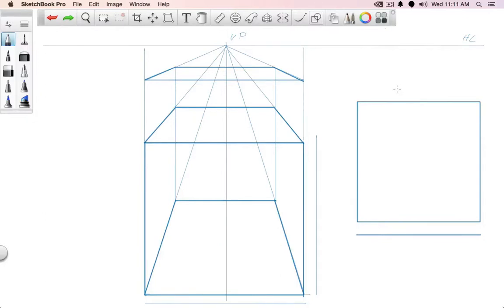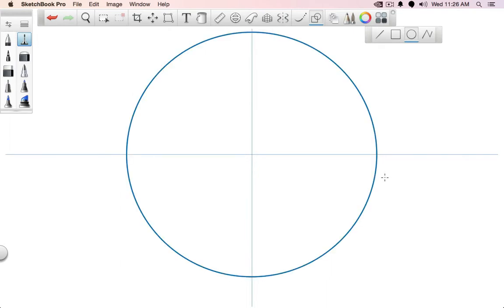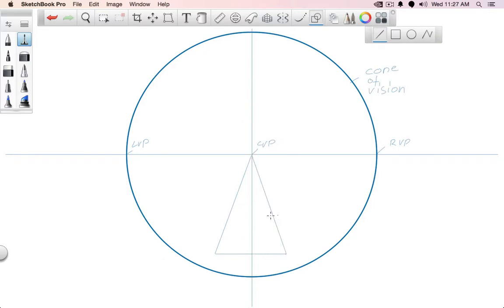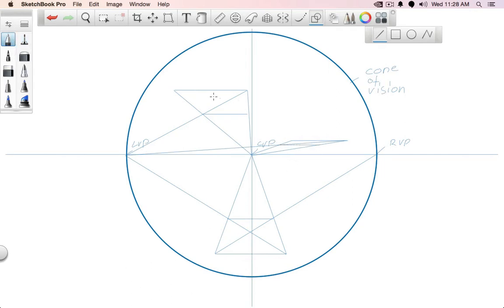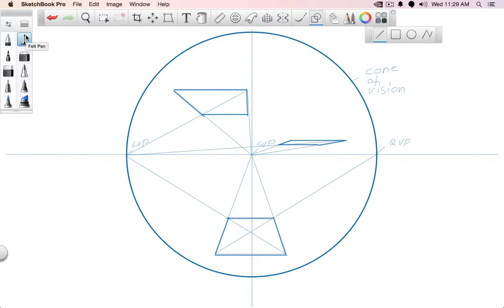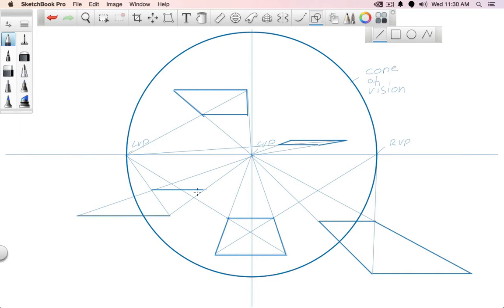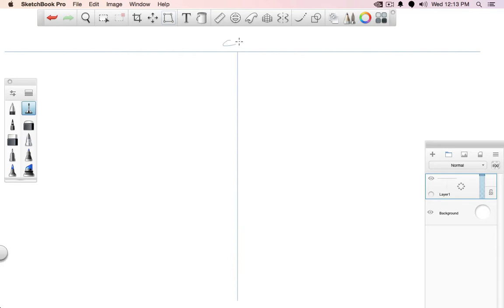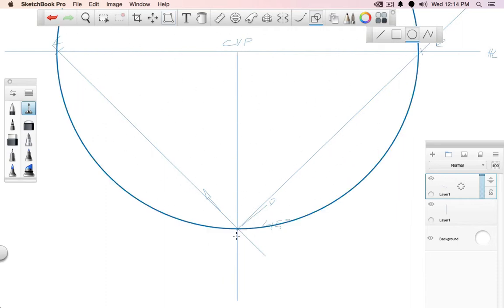Square+Cube 1 Point Perspective Measured Approach